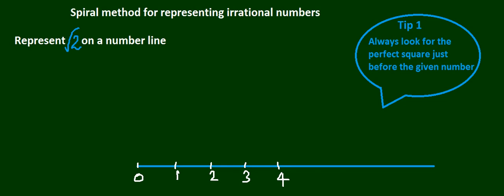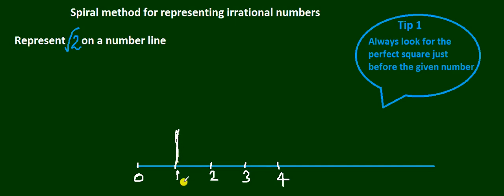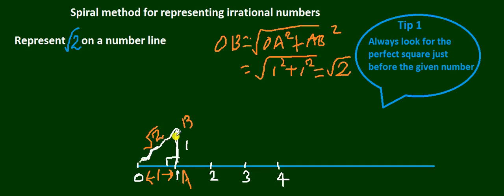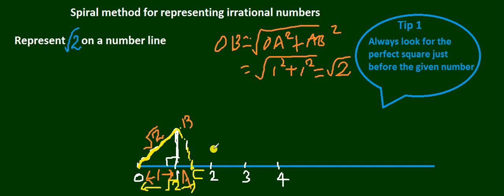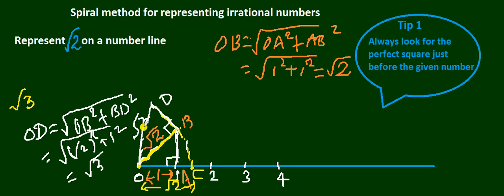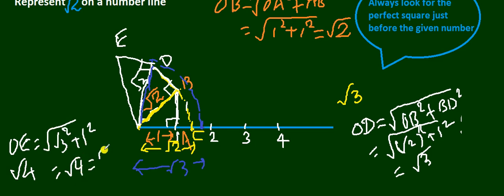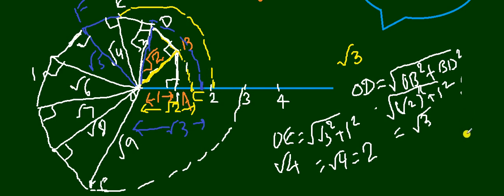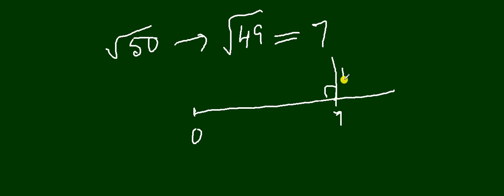Spiral method for representing irrational numbers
representation of irrational numbers, number line-irrational numbers, number spiral, spiral method, cbse class-9 math